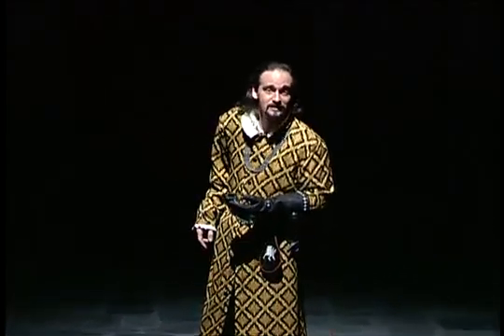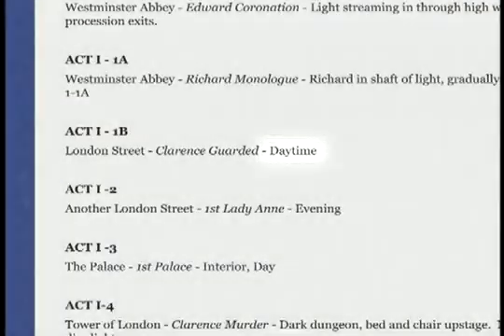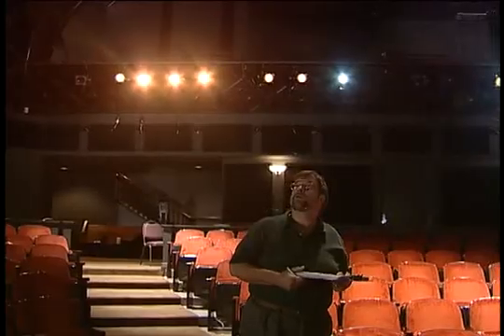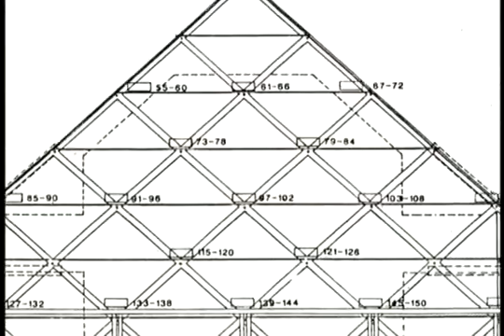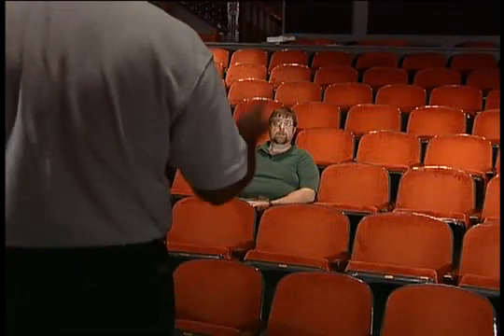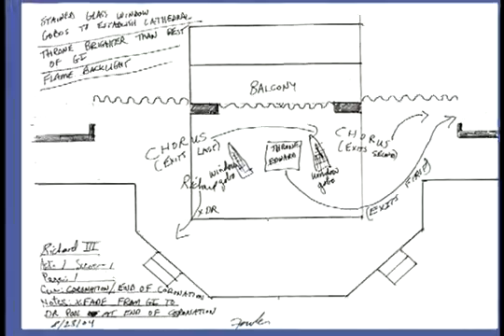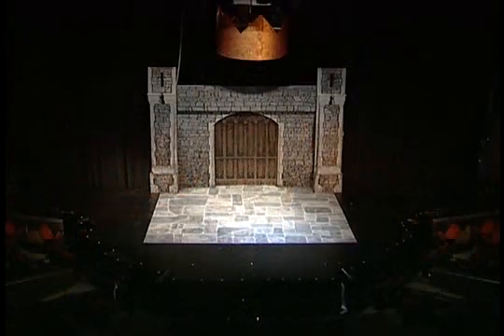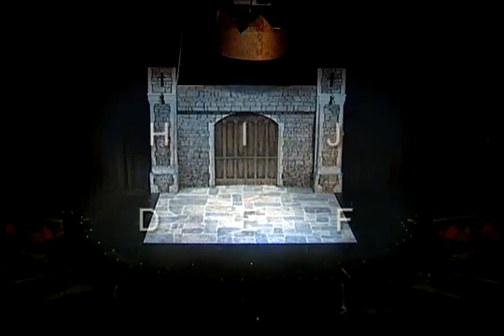Practical Technical Theater Demo: Lighting Design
Watch a clip from the Practical Technical Theater program "Lighting Design".  Reasons to use stage lighting, types of lighting instruments, color theory, and special effects are all covered in the early part of the program.  Then a lighting design for a small production is analyzed, and a design for a large professional theater is discussed and analyzed.  The final project is to read and analyze the lighting for a script, and then do cue sheet, hanging plot, instrument schedule, patching schedule, and channel hook-up sheets.